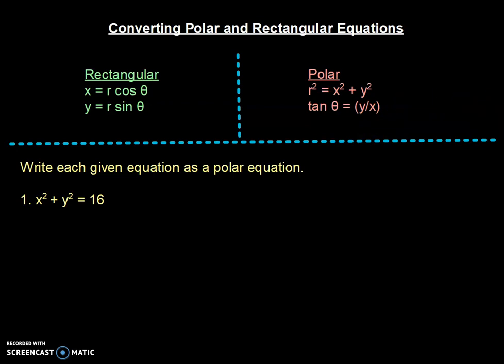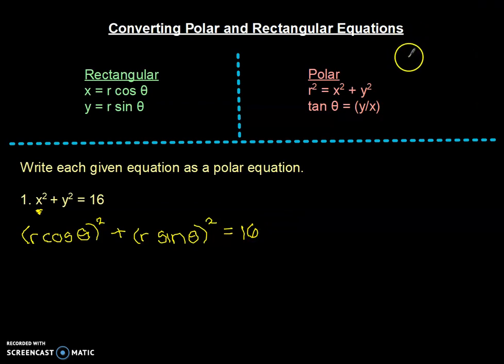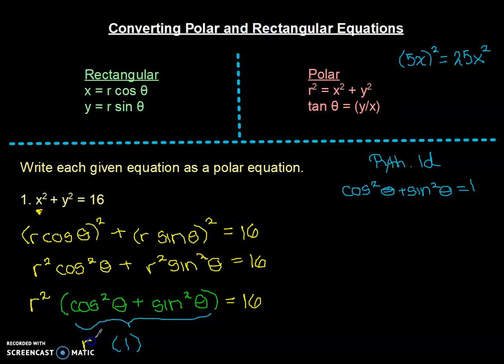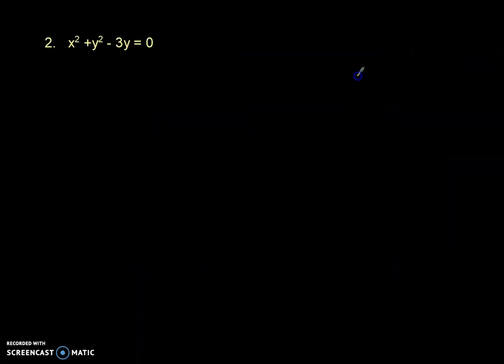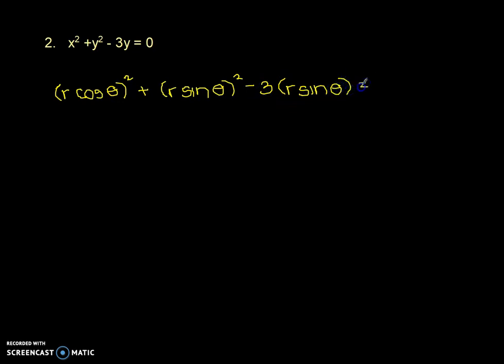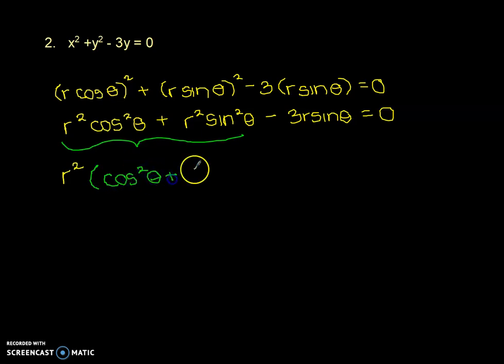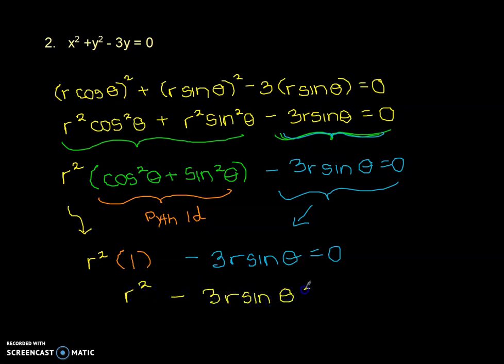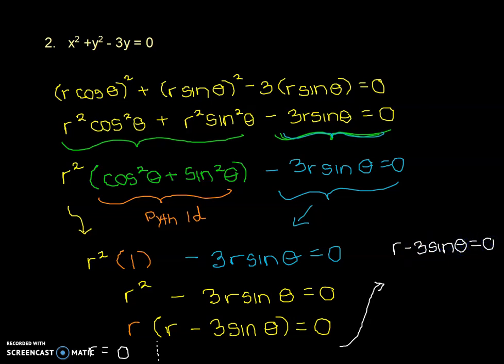Converting Polar and Rectangular Equations